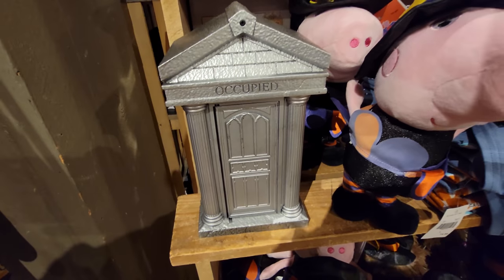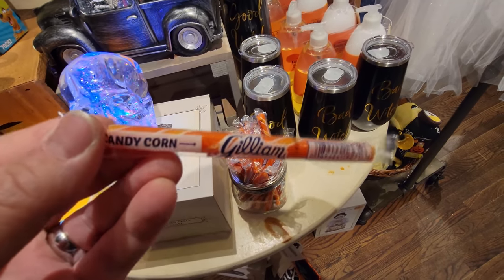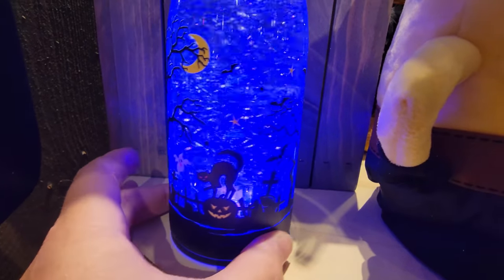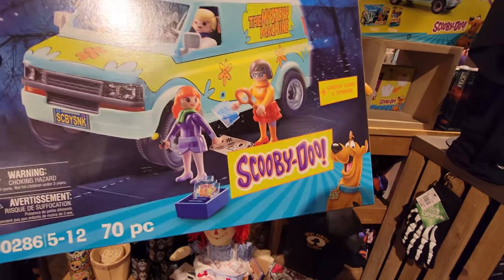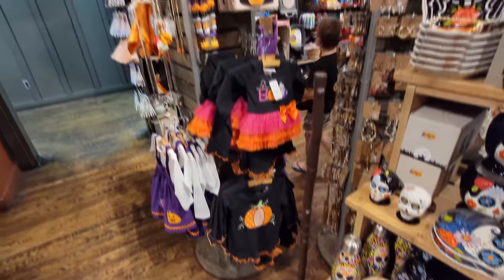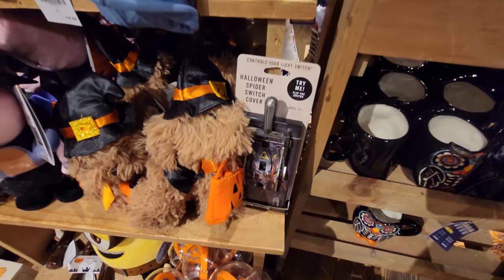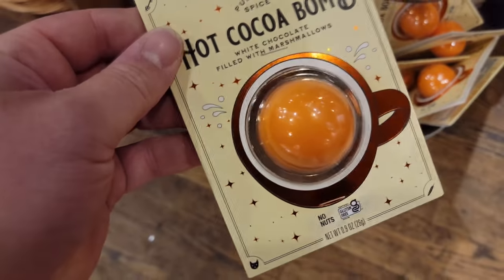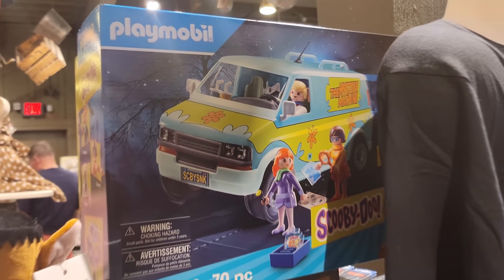HALLOWEEN 2021 at CRACKER BARREL !! Hershey Pennsylvania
Mychael Horn
Andy Pritchard     xthexjanitorx
Joseph Weaver     Jodie L Turner
Bryan Copeland     Bryan Powell
Holly Scott     Bossladyhoward